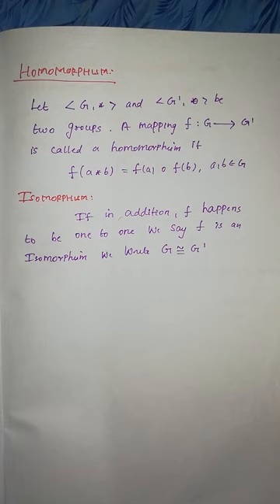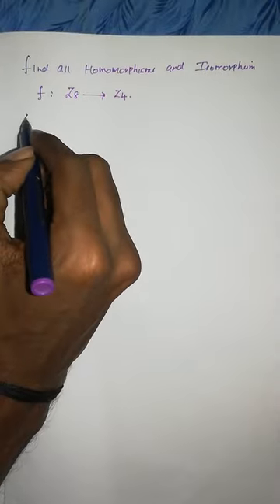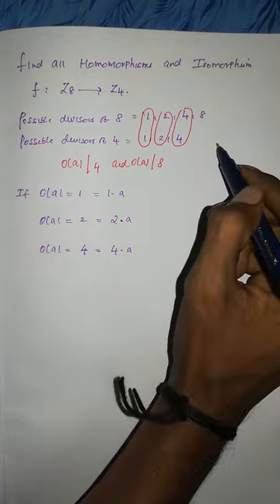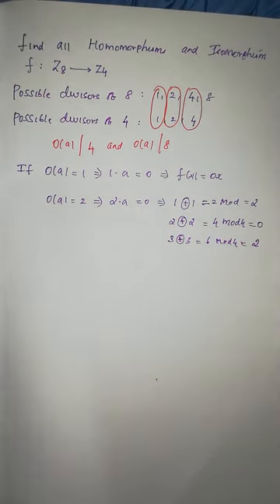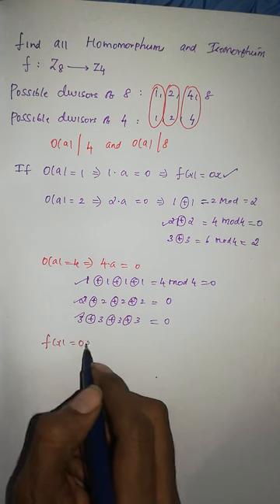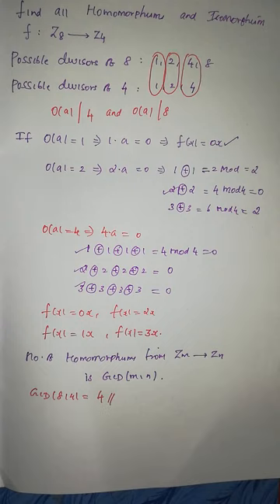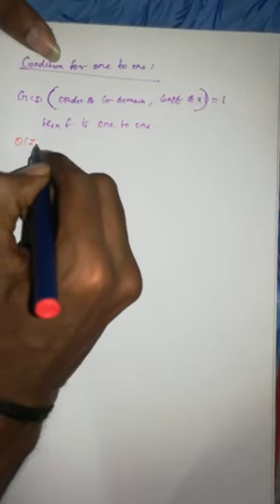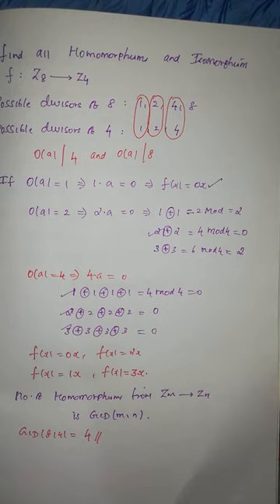Homomorphism and isomorphism| Abstract algebra - Part 1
in this video we will see how to find the number of homomorphism and isomorphism between two groups